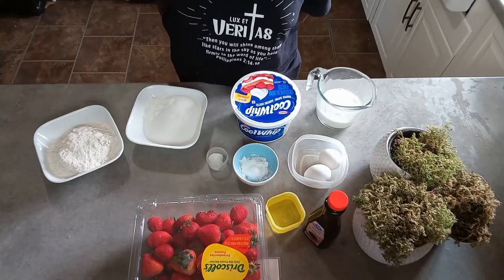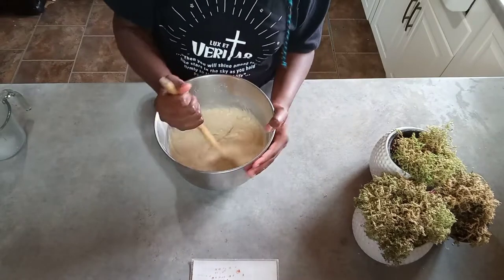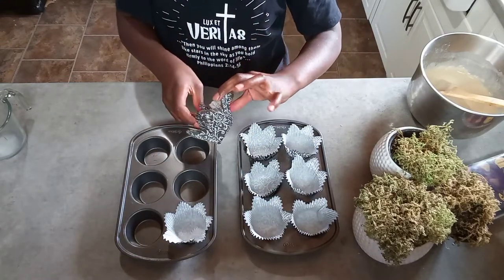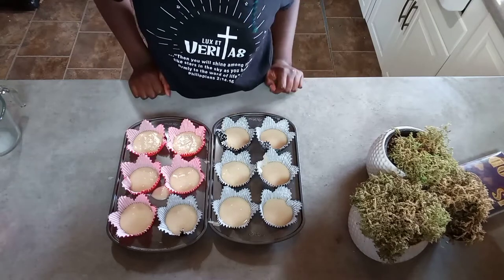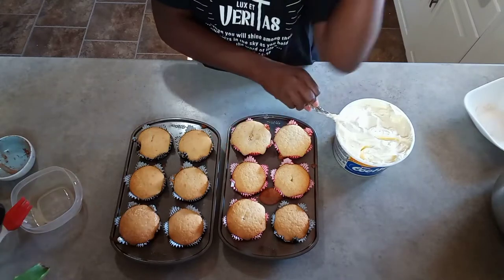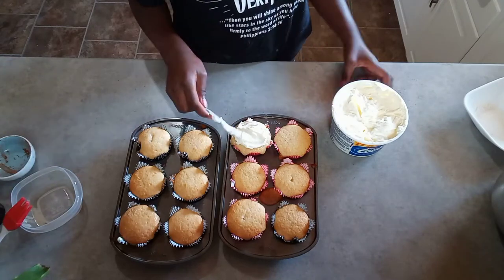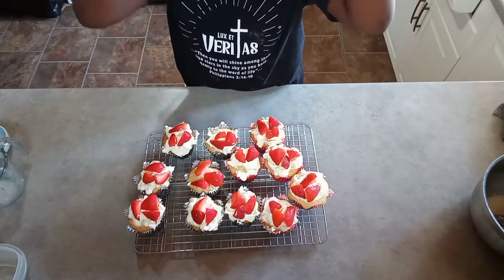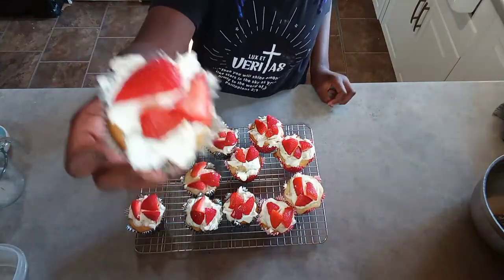Best Easy Homemade STRAWBERRY SHORTCAKE CUPCAKES from Scratch - Great Grandma's Recipe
Learn how to make thess easy homemade Strawberry Shortcake Cupcakes Soft and delicious cakes, smothered in fresh strawberries and whipping cream!

2 cups all purpose flour
2 1/2 tsp baking powder
1 tsp salt
1 1/2 cups sugar
2 eggs
1/2 cup oil (shortening makes it fluffier)
1 cup milk
1 tsp vanilla

Bake at 350 degrees Fahrenheit

Top with fresh cut strawberries and whipping cream.
(Add a splash of vanilla to the whipping cream to make it extra yummy)

Musician: @iksonmusic